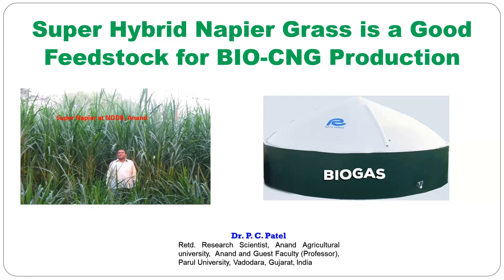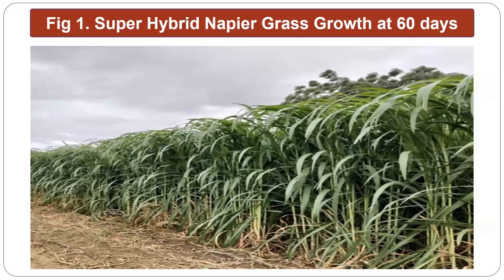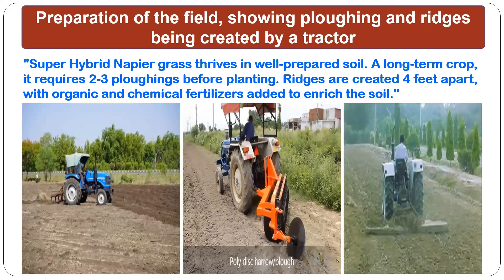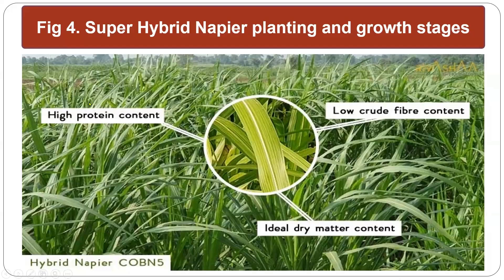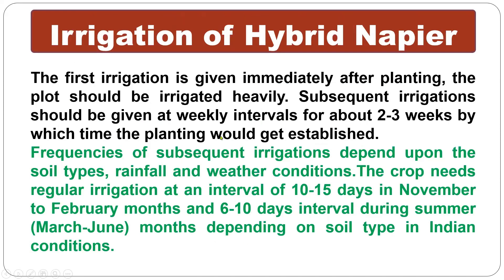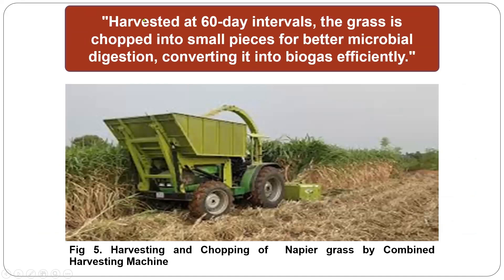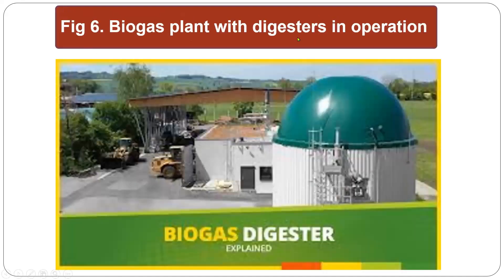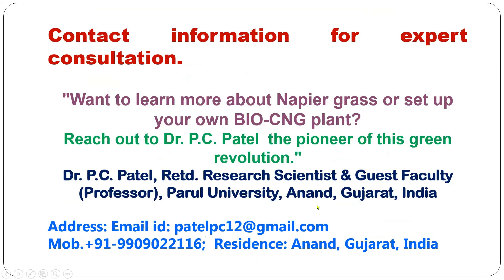Super Hybrid Napier Grass is a Good Feedstock for BIO-CNG Production-Dr P. C. Patel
"Welcome to the world of sustainable energy with Napier grass, a powerful resource for BIO-CNG production."
Hybrid Napier grass a perennial crop, vigorous growth and deep root system so produces maximum forage production per unit area and time. It thrives well in tropical and subtropical climates. It is a very exhaustive crop so require to need monitoring of nutrients periodically in soil for sustainable production. It produces an astonishing 350-500 tons of green forage per hectare annually, making it ideal for both fodder and BIO-CNG production.
   Two methods of Napier planting:
1. Vertical planting of Napier stem cutting at 100 cm X 50 cm spacing- Seed rate:8000 stem cuttings per acre
2. Horizontal planting of stem cuttings at 120 cm x 0 cm distance (Stem cuttings put up horizontally in a opening furrows in the ridges)-Seed rate: 12000 to 15000 Nodes per acre
Irrigation:
The first irrigation is given immediately after planting, the plot should be irrigated heavily. Subsequent irrigations should be given at weekly intervals for about 2-3 weeks by which time the planting would get established. Frequencies of subsequent irrigations depend upon the soil types, rainfall and weather conditions. The crop needs regular irrigation at an interval of 10-15 days in November to February months and 6-10 days interval during summer (March-June) months depending on soil type in Indian conditions.
    "Harvested at 60-day intervals, the grass is chopped into small pieces for better microbial digestion, converting it into biogas efficiently."
     How much BIO-GAS evolved from the Super Hybrid Napier Grass has been tested in collaboration with Biofics Private Ltd., a CBG plant installation company based in Surat, Gujarat, India. "With microbial pre-treatment, 100 kg of Hy. Napier yields 6 kg of biogas, containing over 62% methane-ideal for bio-CNG production. It’s a  cost-effective and environmentally friendly energy source. “
    "India’s first Napier grass-based CBG plant is set to transform energy production. Located in Dhrangadhra, Dist. Surendra Nagar, Gujarat, it will benefit local farmers and the community while contributing to a greener future."
     "Want to learn more about Napier grass or set up your own BIO-CNG plant?
      Reach out to Dr. P.C. Patel, the pioneer of this green revolution."
      Dr. P.C. Patel, Retd. Research Scientist, Anand, Gujarat, India